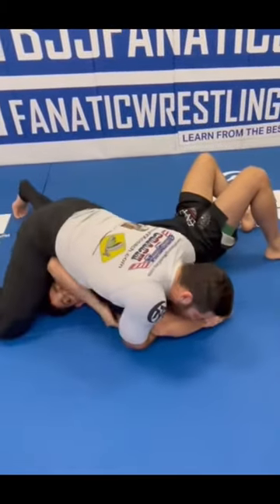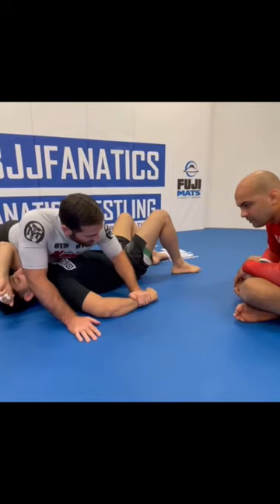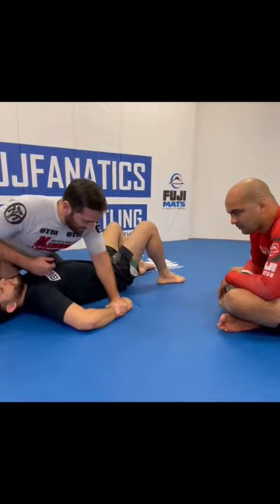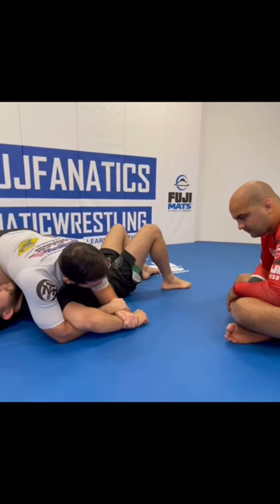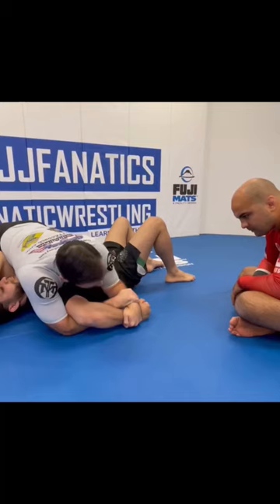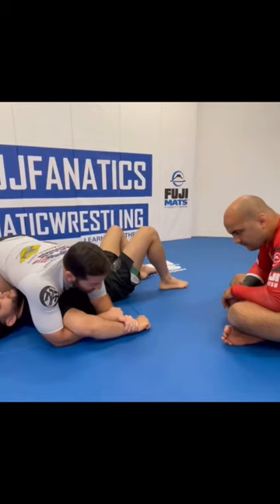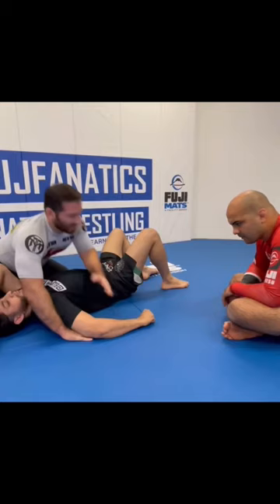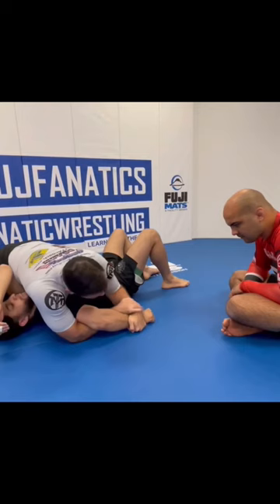Kimura Details by David Avellan